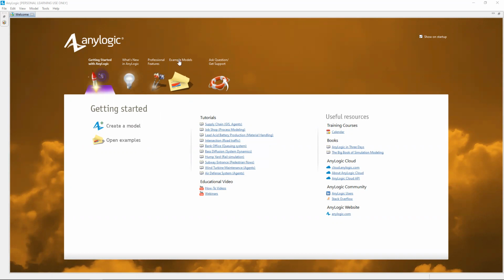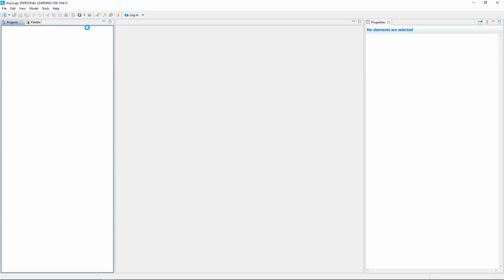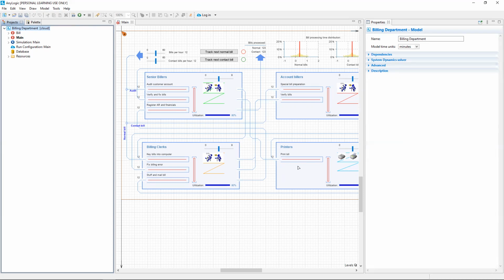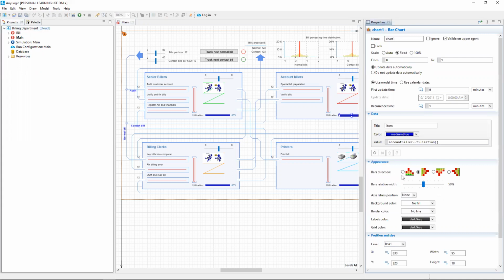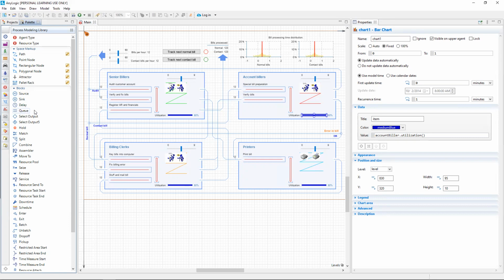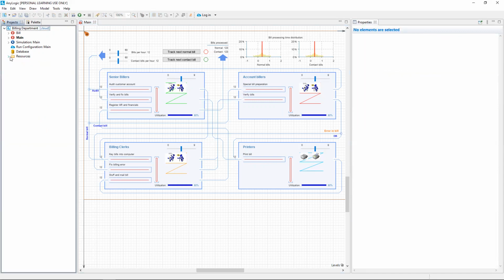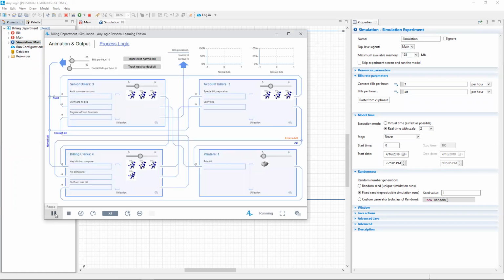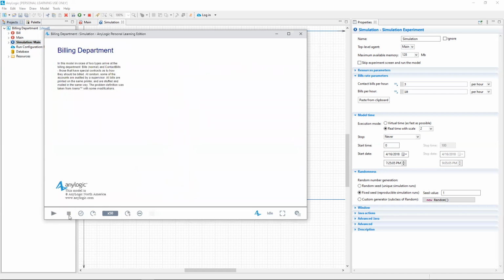AnyLogic Orientation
Overview of the Welcome Screen, Example Models, Graphical Editor, Properties, and Projects and Palette views.